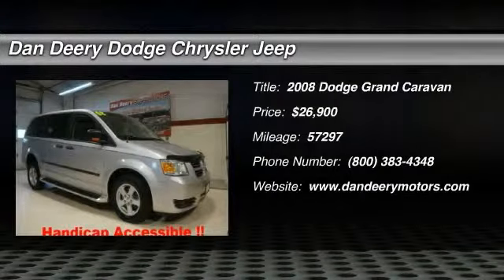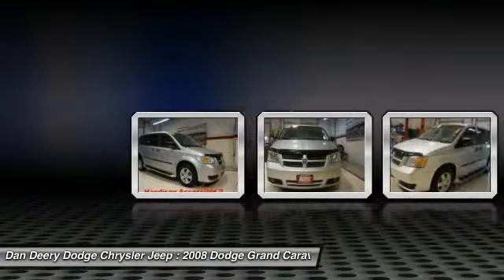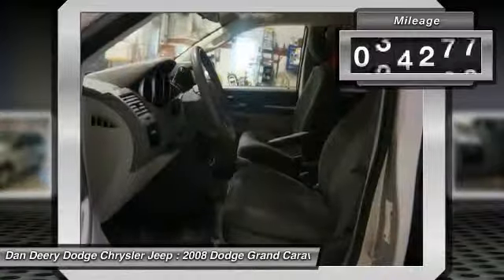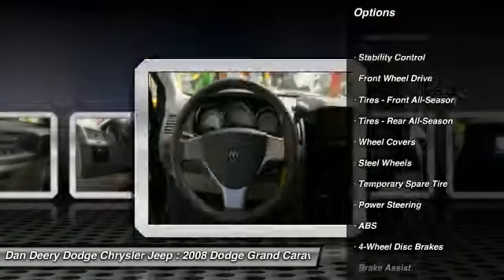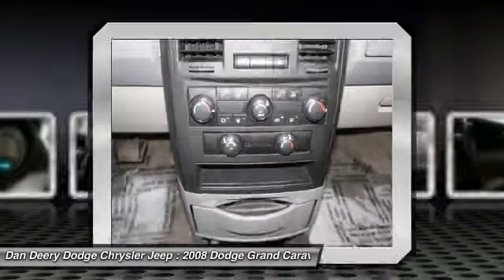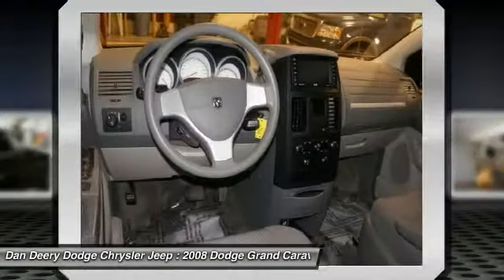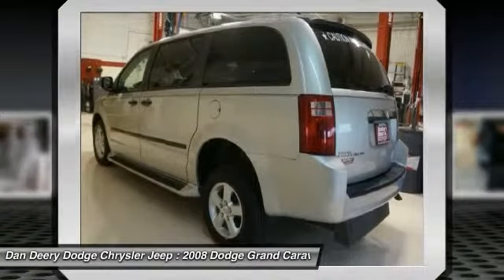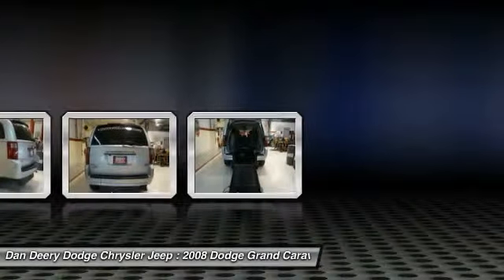2008 Dodge Grand Caravan Waterloo Iowa J11180B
2008 Dodge Grand Caravan SE - $26900

Who could say no to a truly fantastic van like this outstanding-looking 2008 Dodge Grand Caravan? You just simply can't beat a Dodge product. It is nicely equipped with features such as Entertainment Group #1 (115V Auxiliary Power Outlet, 2nd Row Overhead 8 Video Screen, 2nd Row Overhead DVD Console, SIRIUS Satellite Radio, Video Remote Control, and Wireless Headphones), Power & Remote Entry Group (8-Way Power Driver Seat and Manual Driver Lumbar Adjust), Power Equipment Group (2nd Row Power Windows and Power Quarter Vented Windows), HANDICAP VAN, ParkView Rear Back-Up Camera, power doors, power liftgate, and Speed Control. Consumer Guide Minivan Best Buy.Call Travis Davenport for details !